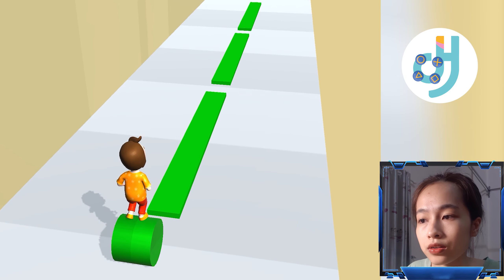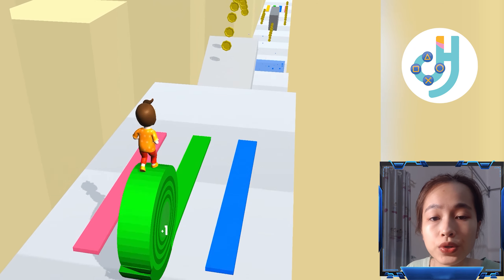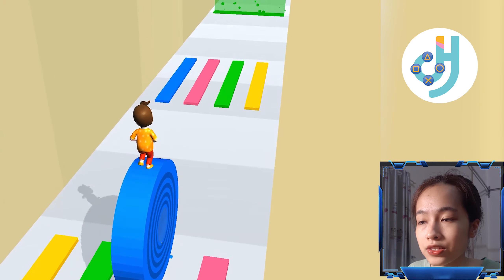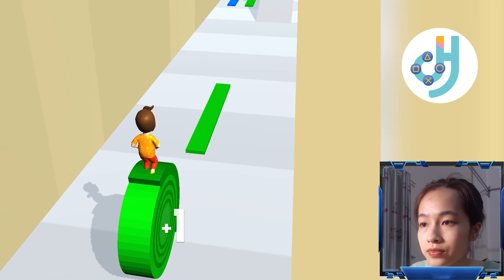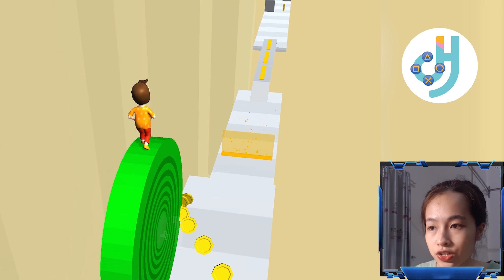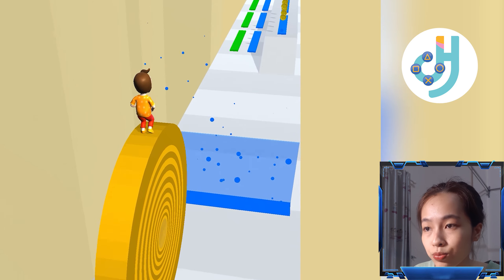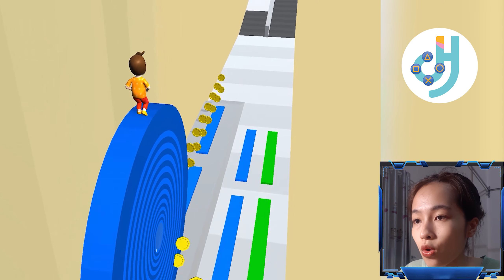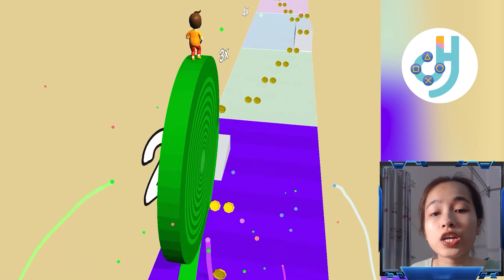Layers Roll 🏀🌈🏃 BEST GAME IOS, ANDROID | All Level Gameplay Walkthrough Level 37-lr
Welcome to DHMEDIA GAMING channel.
Enjoy playing and commenting with me to build a healthy and happy Gaming community.